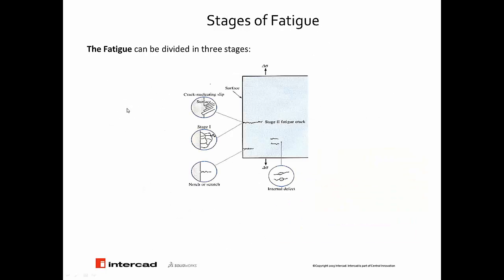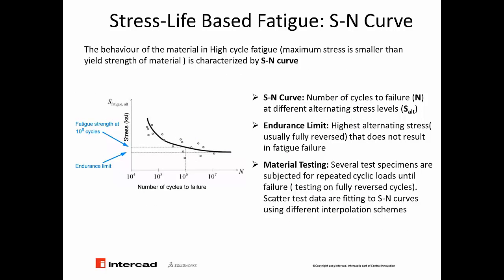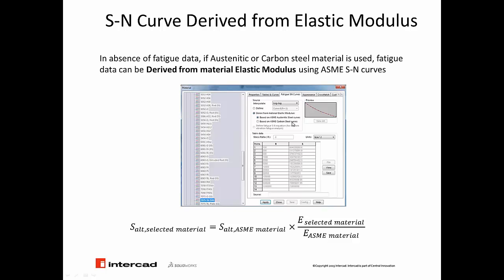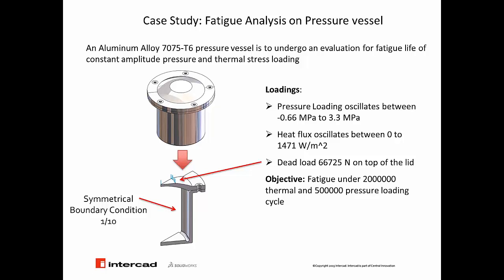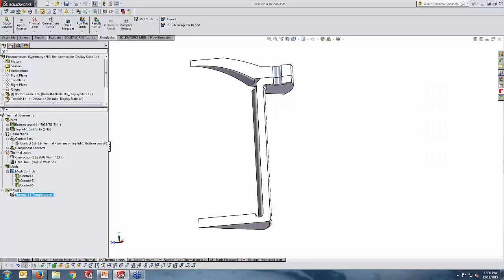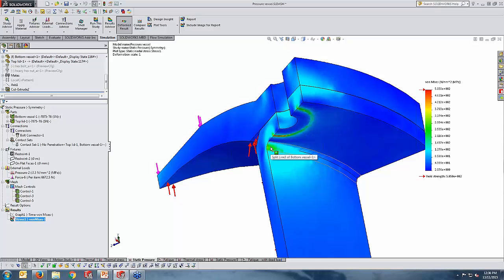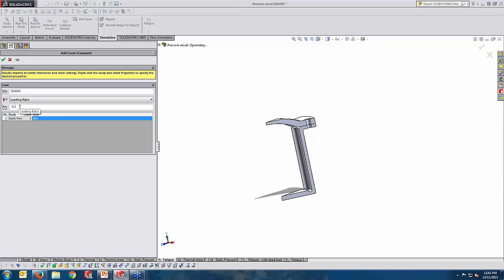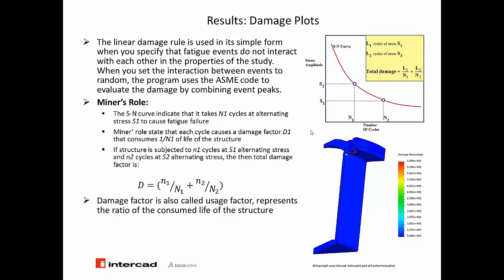Intercad Webinar: Fatigue Analysis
Fatigue definition, stages, analysis and loading types. Stress - Life Curve definition, mean stress correction Methods and finally a case study of a pressure vessel